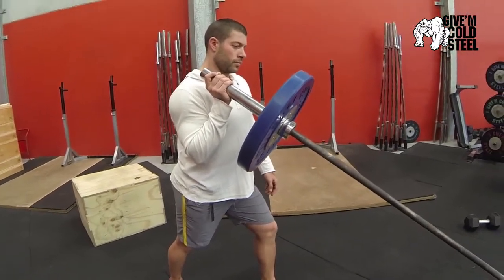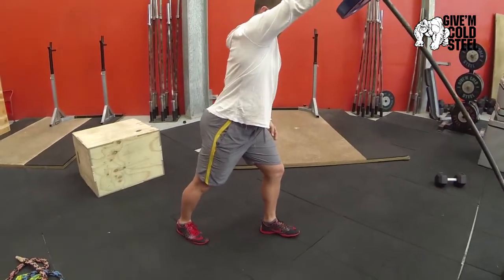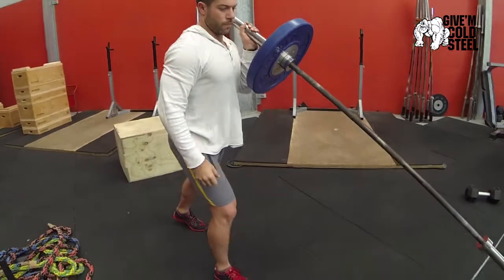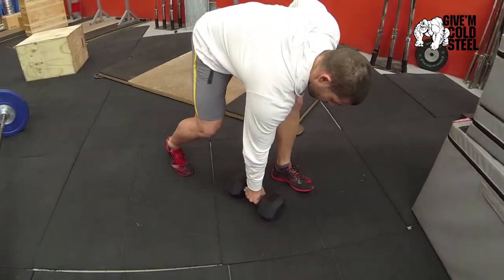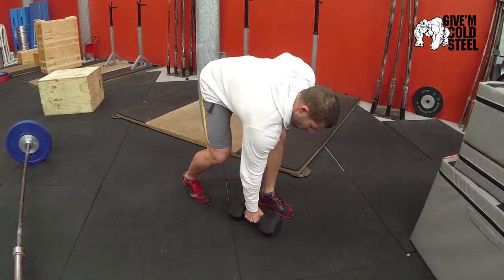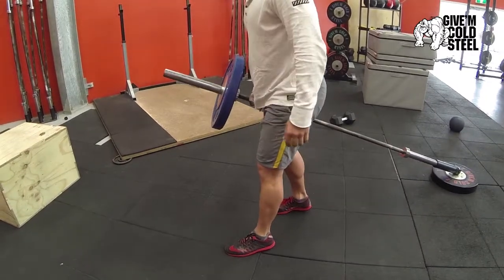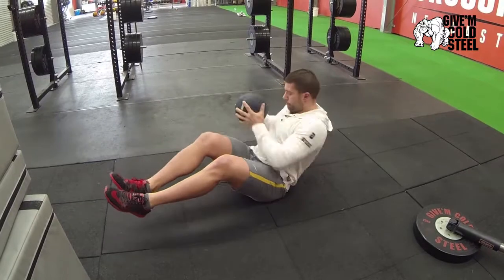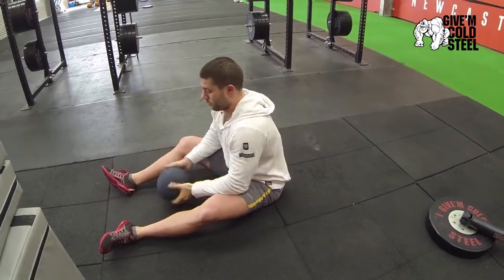Jammer BOR STwists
quick demo of the Jammer/Bar Lever, Bent Over Row & Slamming Twists